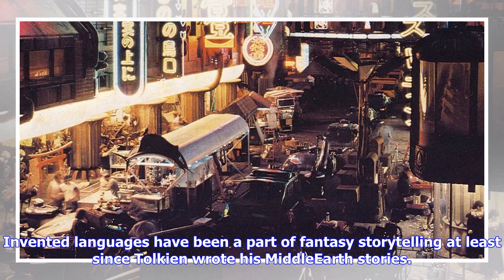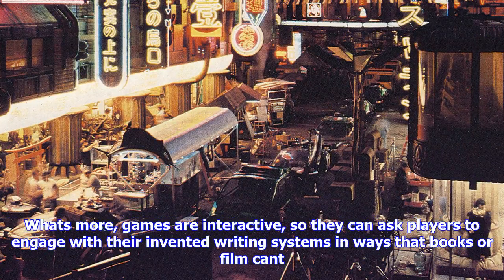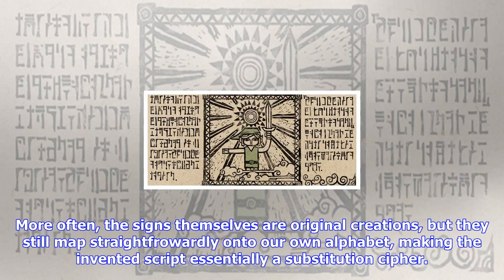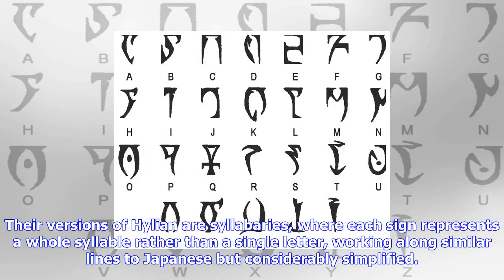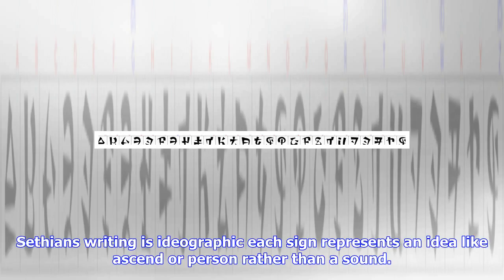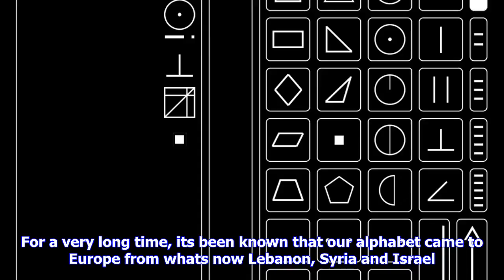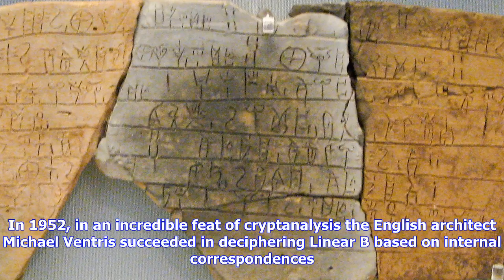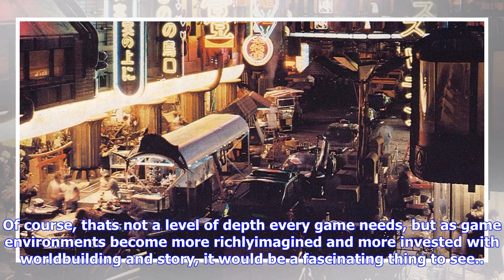Breaking News | Imagining and deciphering writing systems for games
Imagining and deciphering writing systems for games

Invented languages have been a part of fantasy storytelling at least since Tolkien wrote his MiddleE...